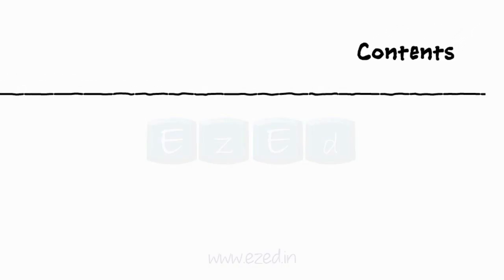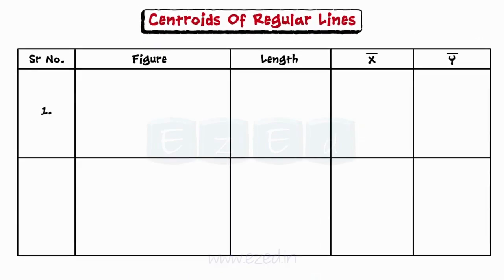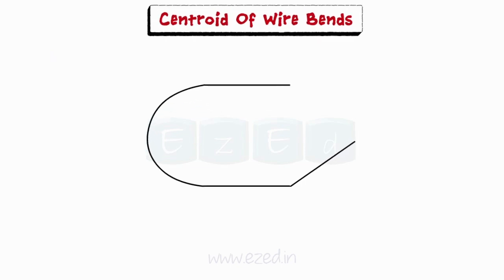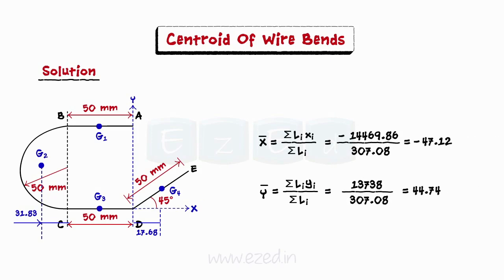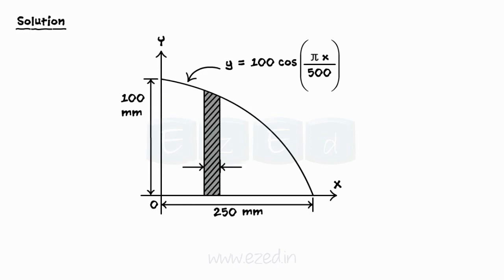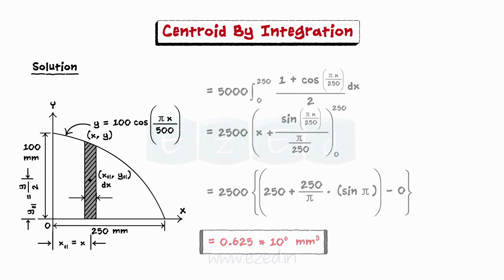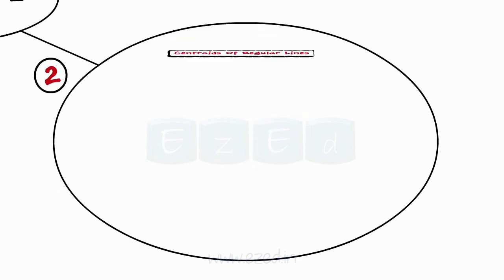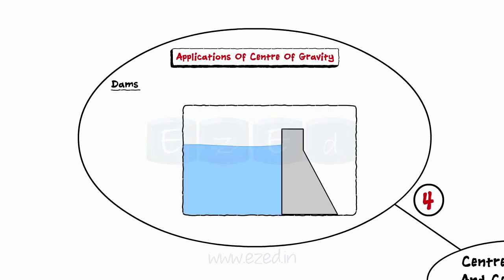Center Of Gravity And Centroid Part II- Centroid Of Wire Bends - Centroid By Integration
Center of Gravity and Centroid

- Centroid Of Wire Bends
- Centroid  By Integration